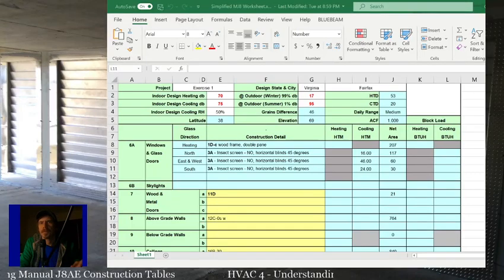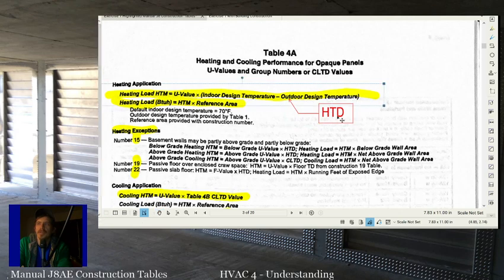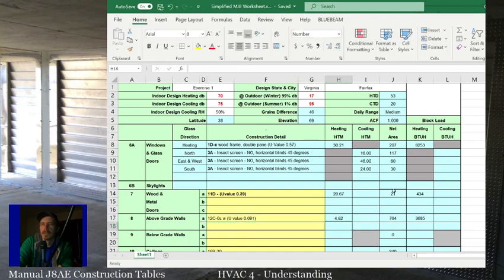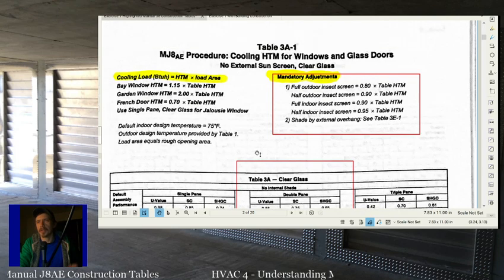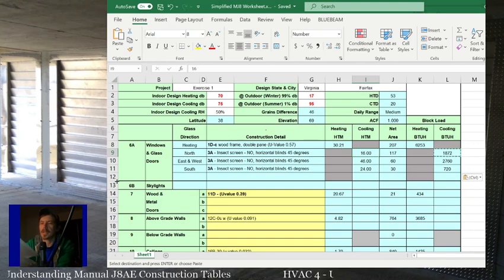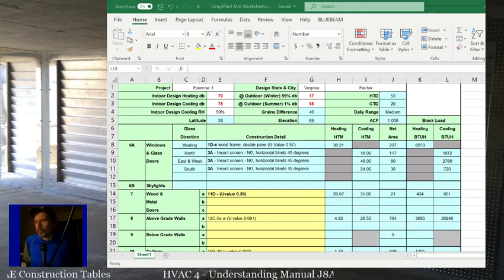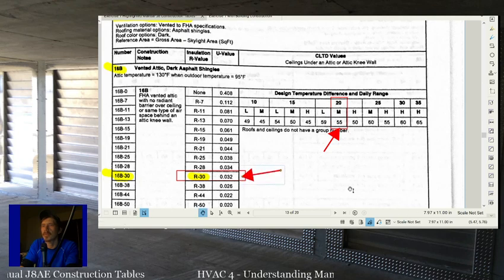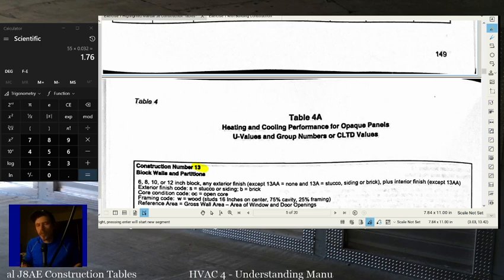Manual J Calcs Part 2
Unedited Class